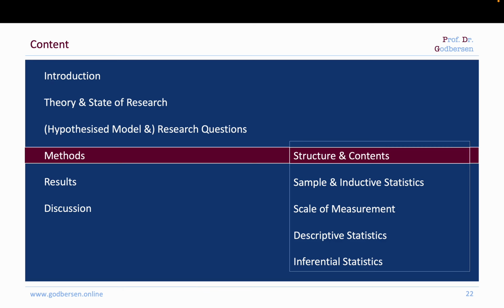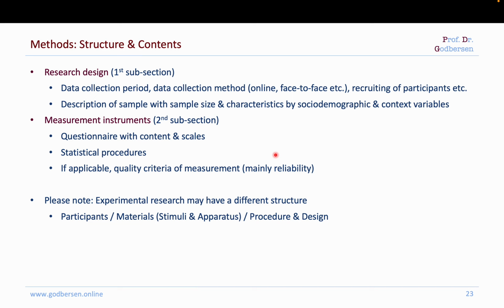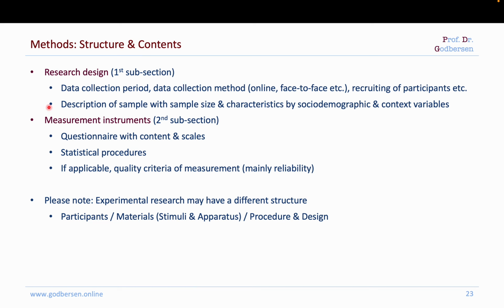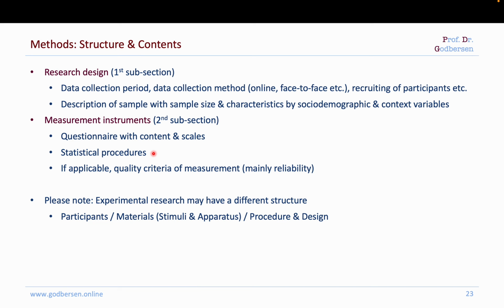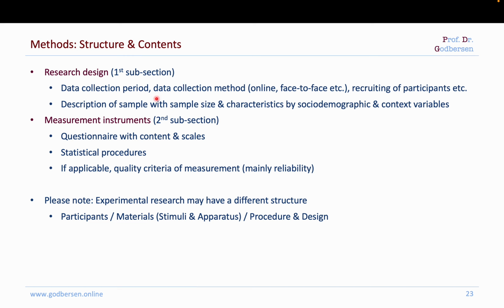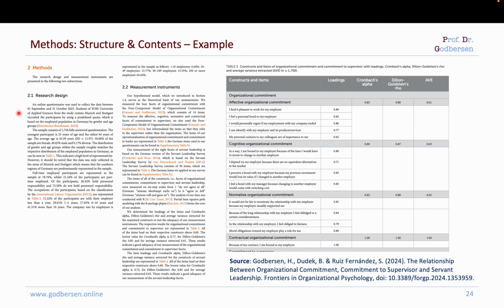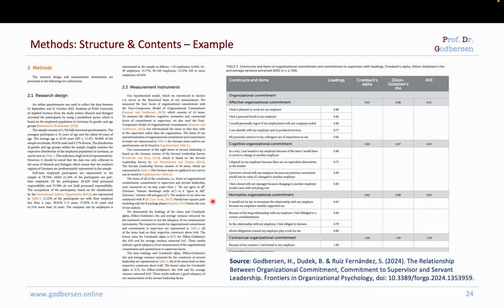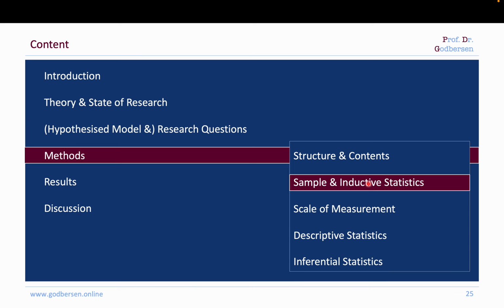Quantitative Research Papers 4: Methods (part 1): Structure & Contents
This video lecture deals with the fourth section of a quantitative research paper and focuses on its structure and contents.